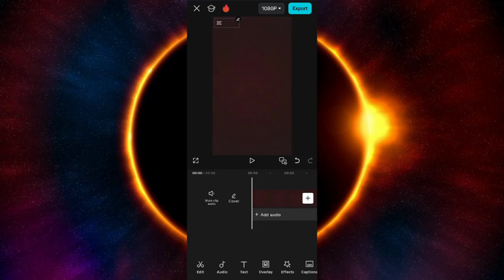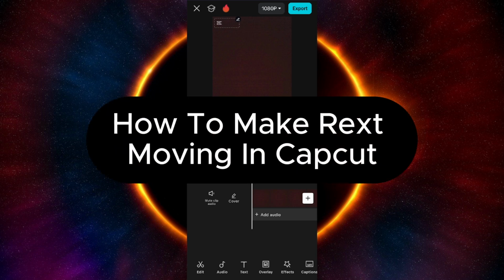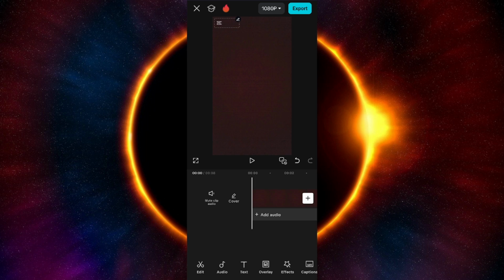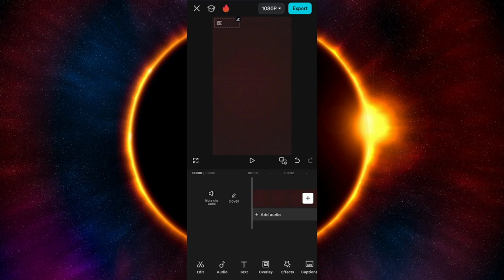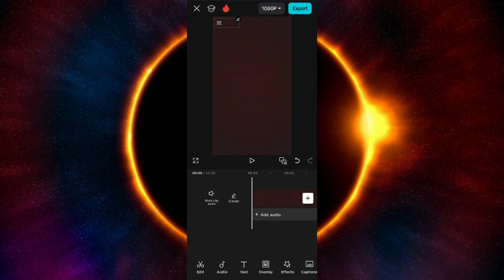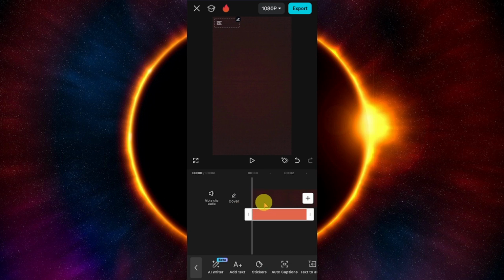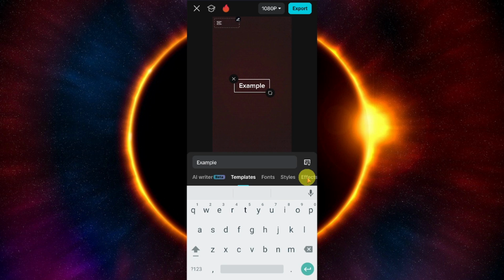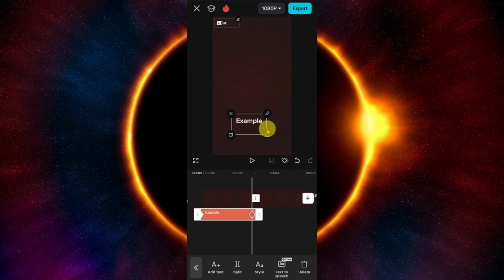How to Make Text Moving in Capcut (Quick Tutorial)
Learn how to make text move in CapCut! 🎥🔤 Add dynamic animations to your text for a fun and creative touch. Make your videos stand out with style! 🚀✨